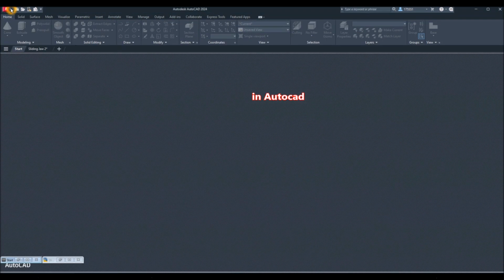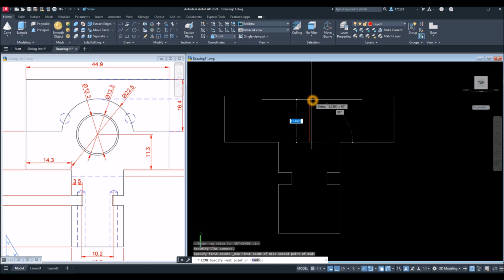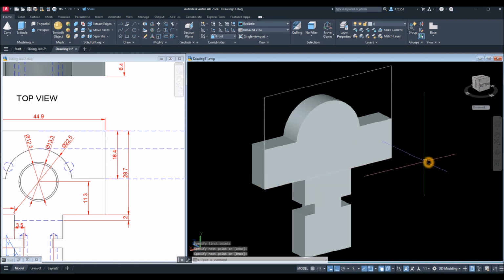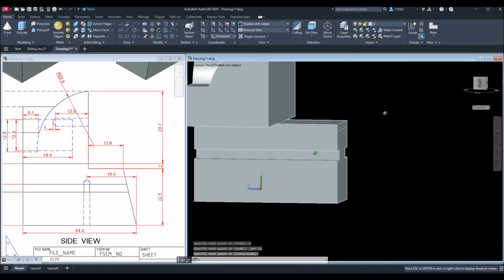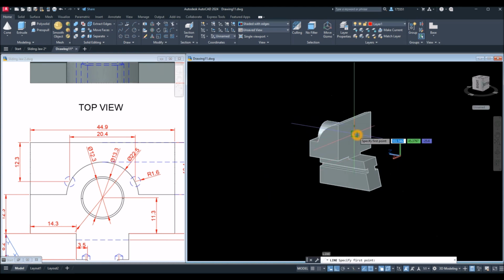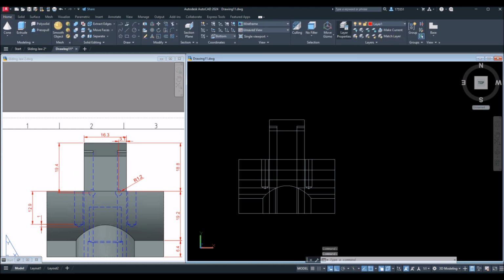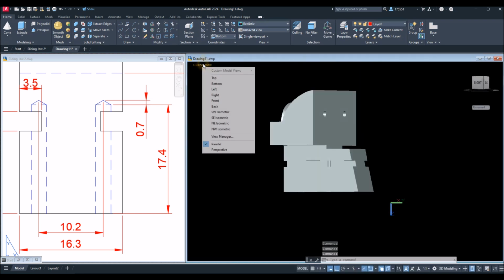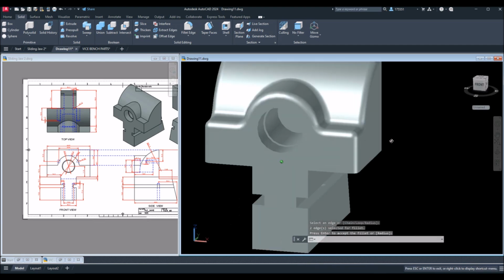Bench Vice Pt 4 (Sliding Jaw)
In Part 4 of our Bench Vice Tutorial, learn how to design the sliding jaw in AutoCAD. From mastering the sliding mechanism to precise measurements, this tutorial suits all skill levels. Elevate your CAD skills today!